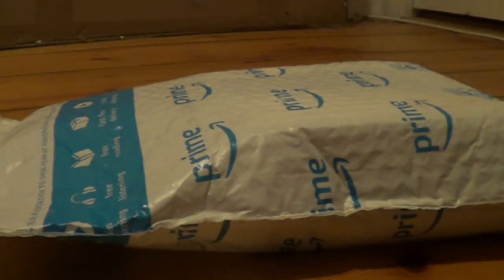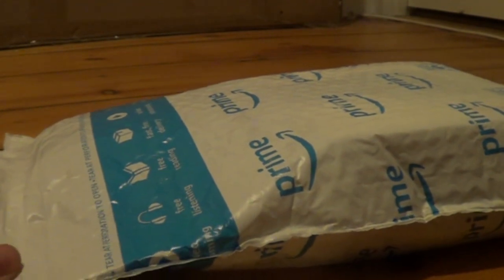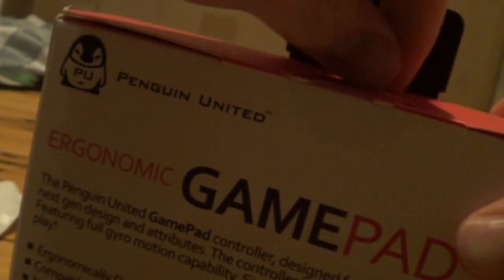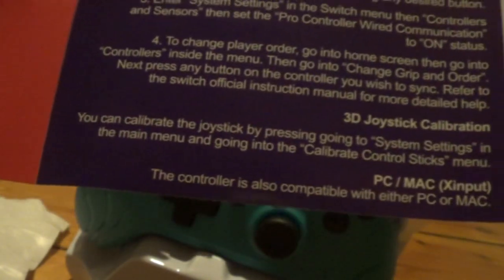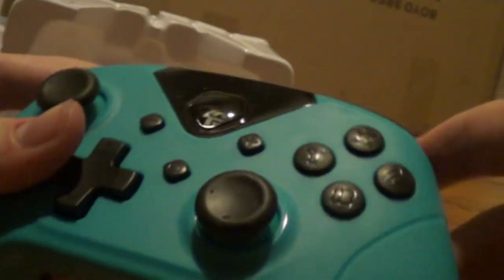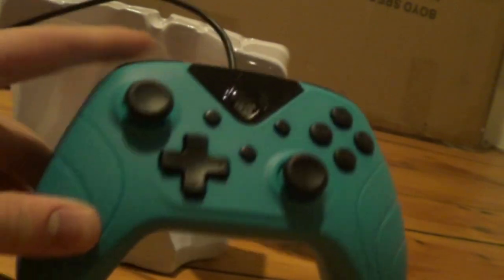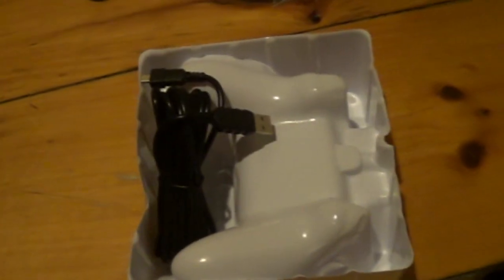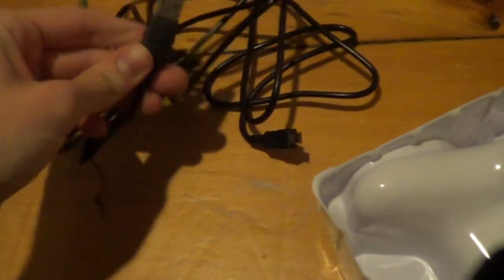Cheapest Switch Controller? Penguin United Ergonomic Gamepad Unboxing and Review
This Nintendo Switch controller costed only $3, but is it any good?